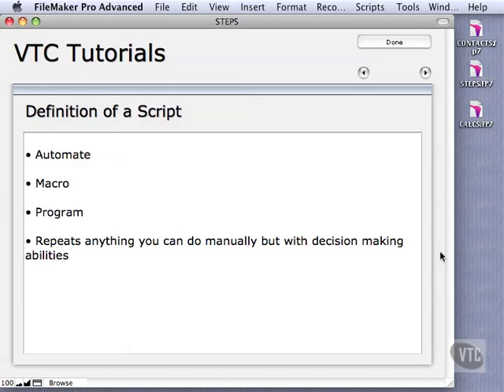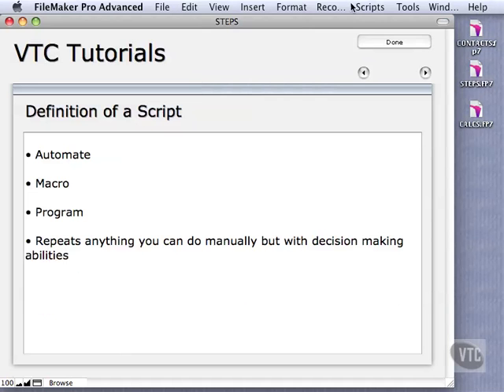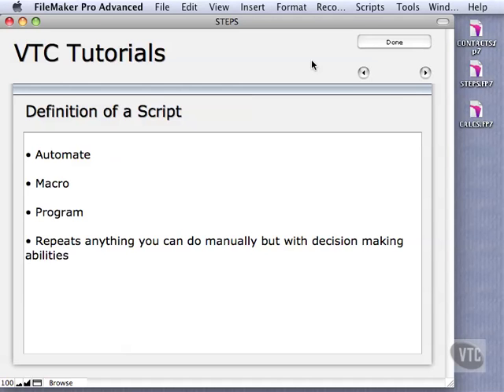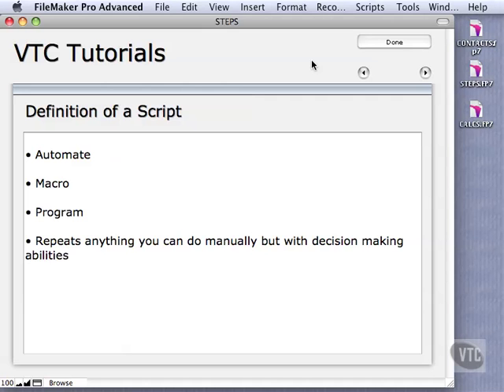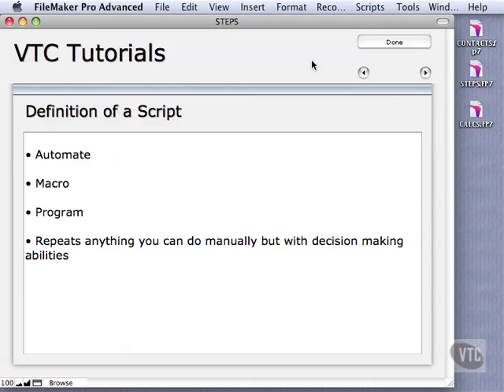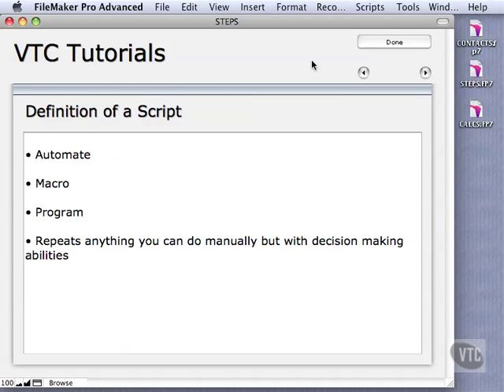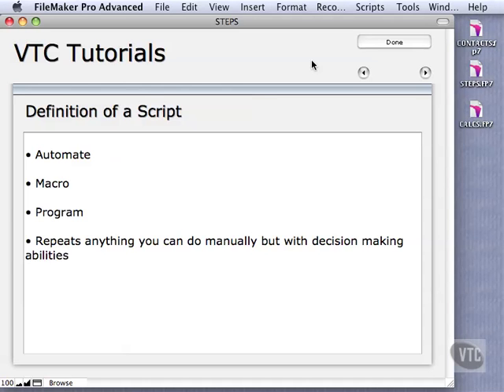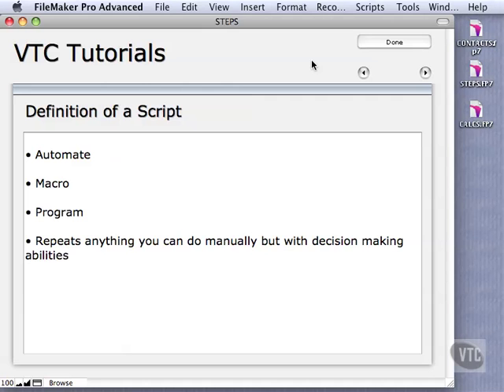FileMaker Tutorial - 117 - Definition of a Script